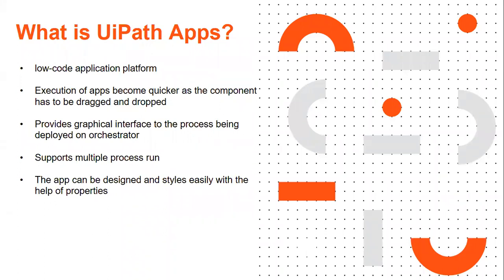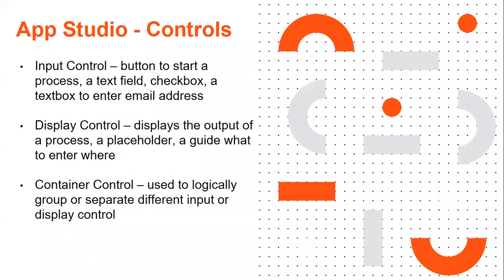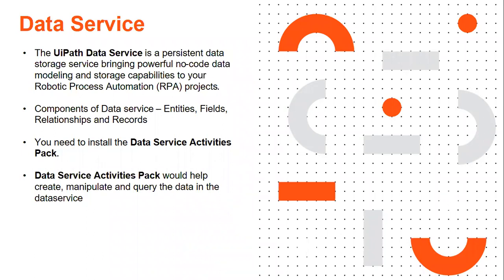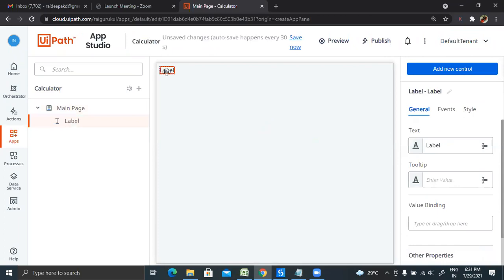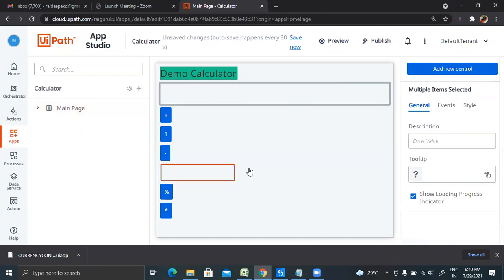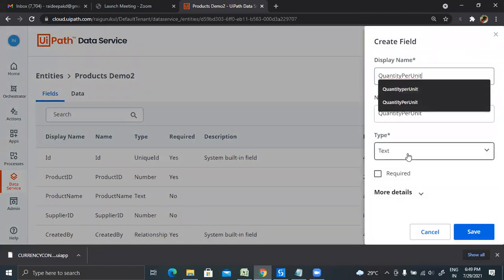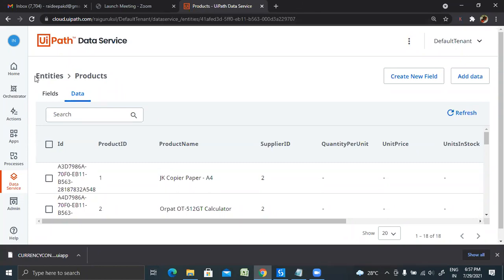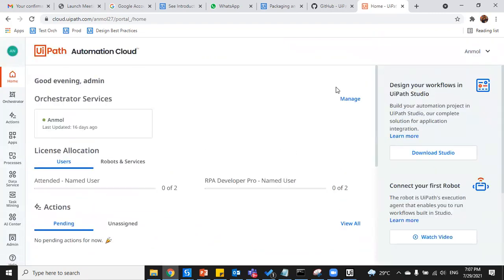Introduction on UiPath App